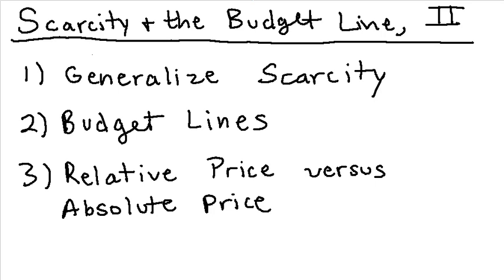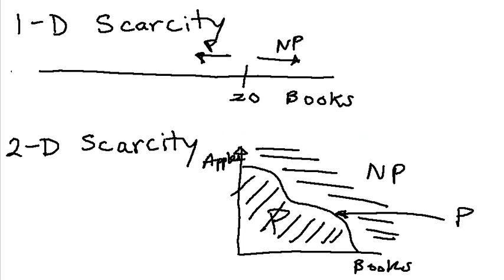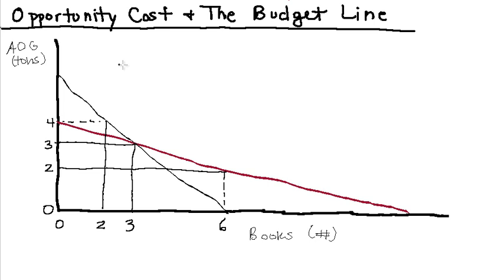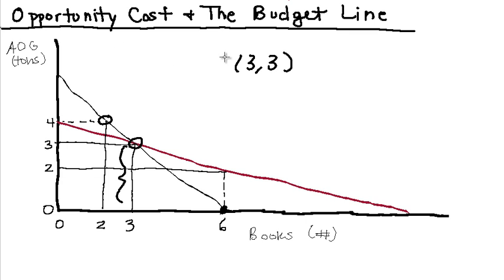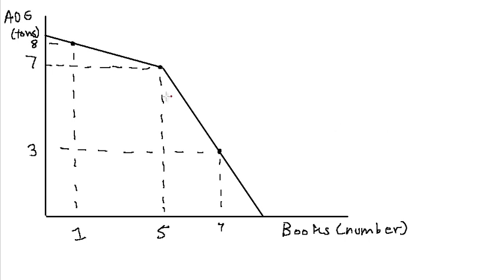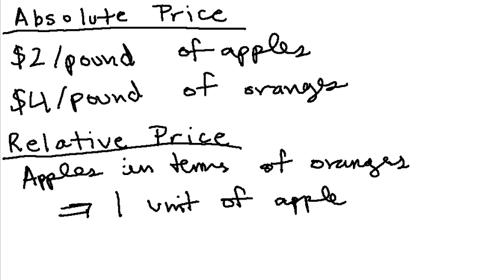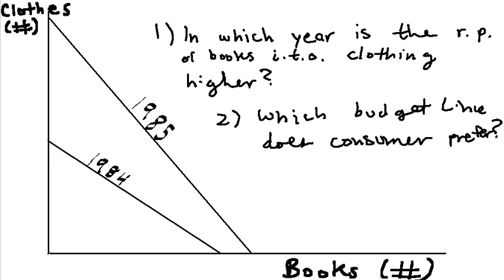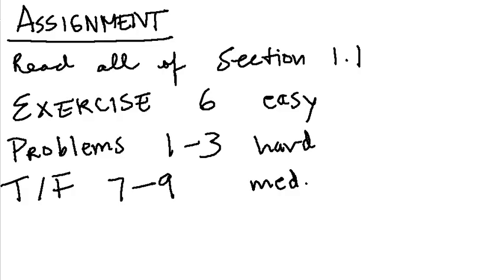Lesson 2: Scarcity and the Budget Line, Part 2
This is Lesson 2 in a series of microeconomics videos made using "The Applied Theory of Price, 2nd edition" by Deirdre McCloskey. This lesson corresponds to the second half of Section 1.1: Scarcity and the Budget Line.

These videos are made by Aniket Panjwani, founder of EconHelp. The article corresponding to this video can be found